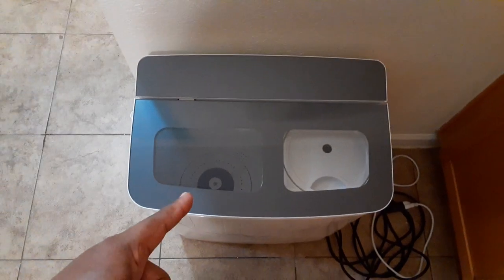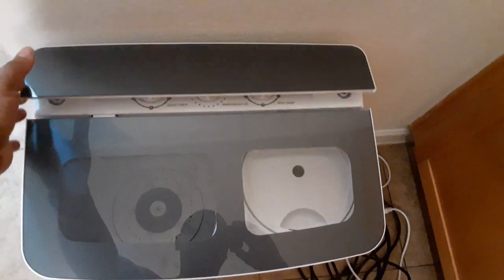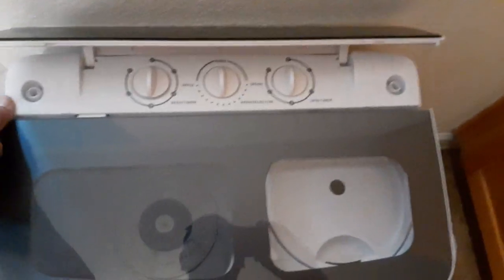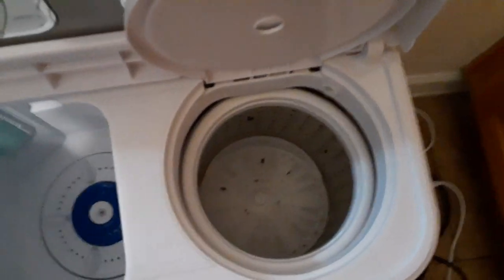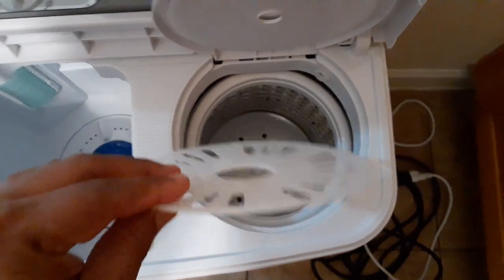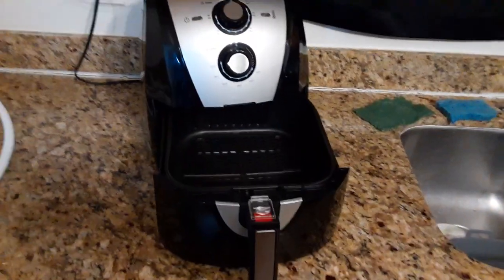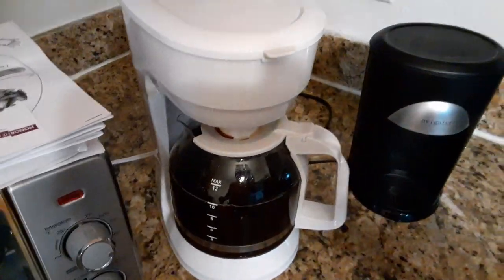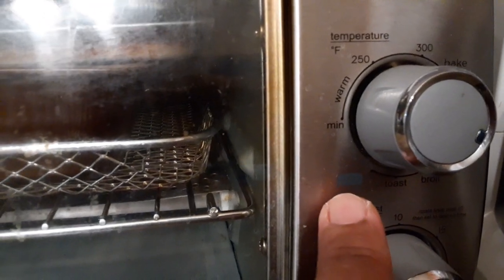Washer Dryer( INTERGREAT.. Mini Washing Machine, 17.6 Lbs Portable Washer Machine and Dryer..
INTERGREAT..  Mini Washing Machine, 17.6 Lbs Portable Compact Washer Machine and Dryer..